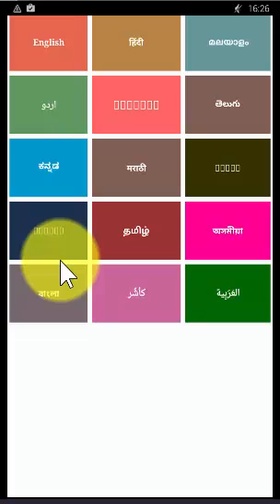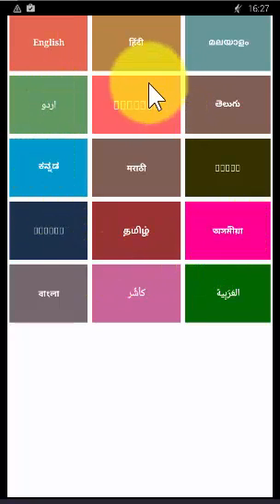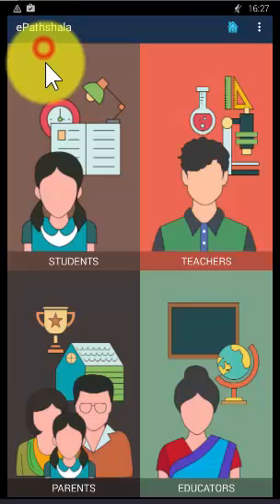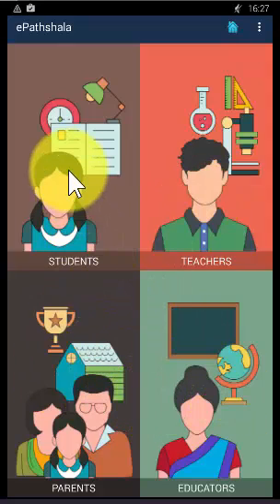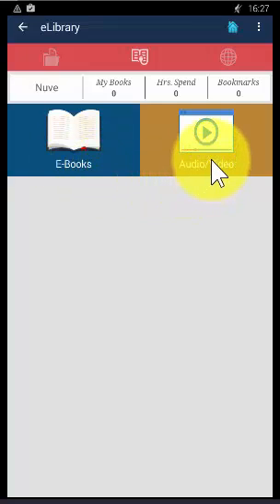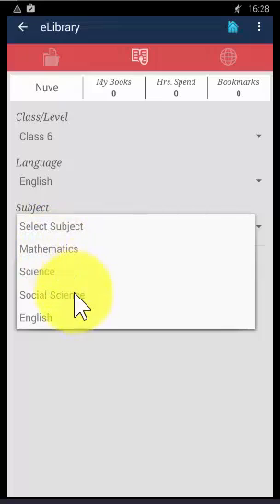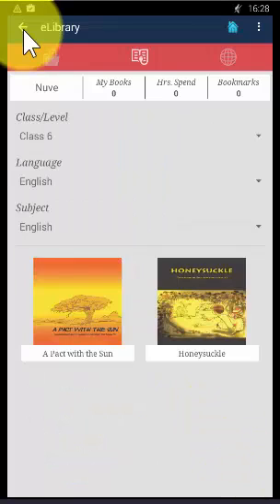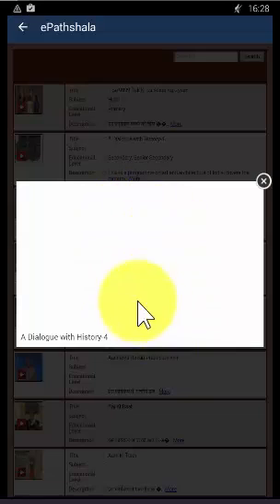Best App for Students - Epathshala Government of India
How to learn from ePathshala? ePathshala user guide in Enlish. Learn from ePathshala app. epatashala app for students.